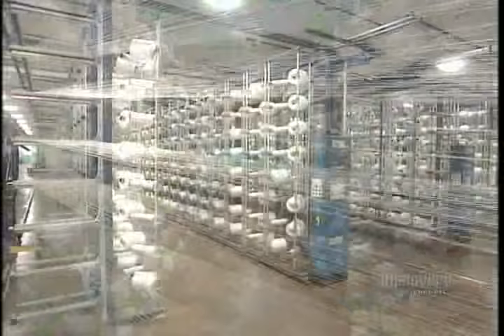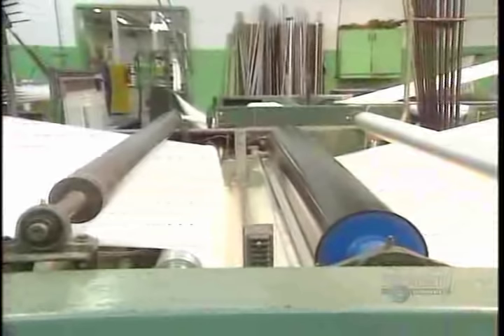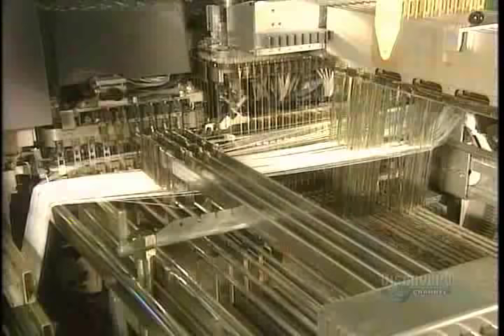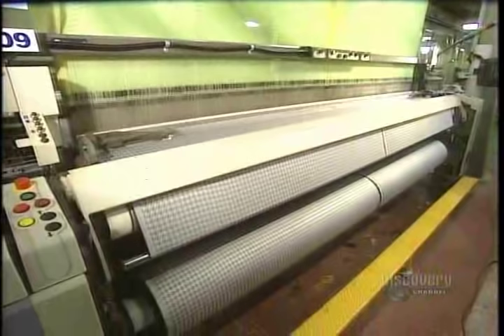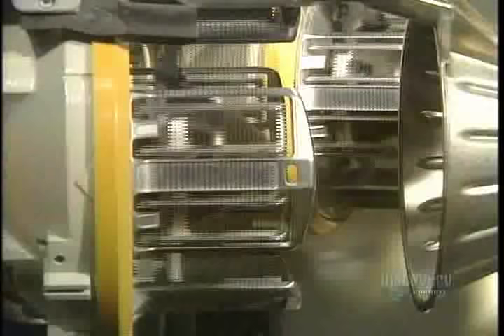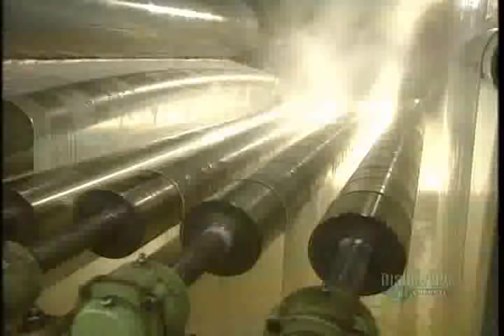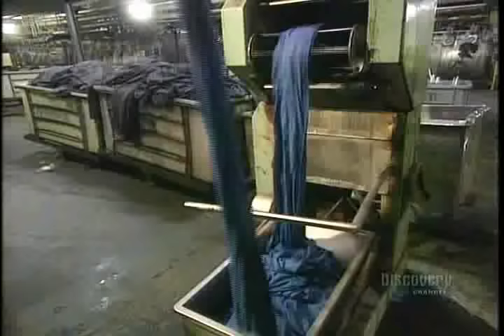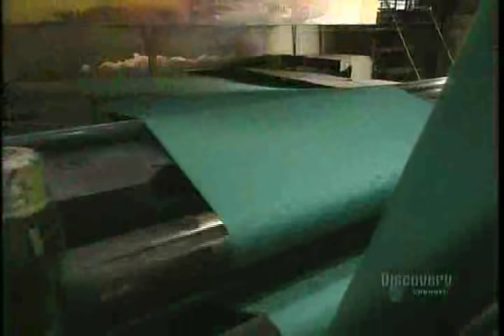How It's Made Fabrics